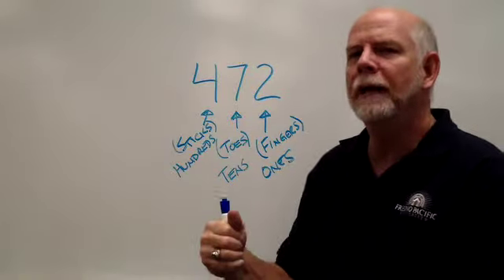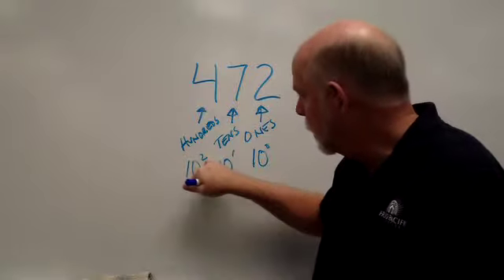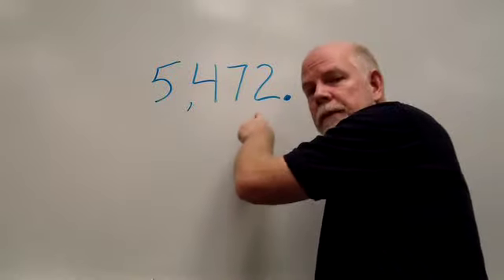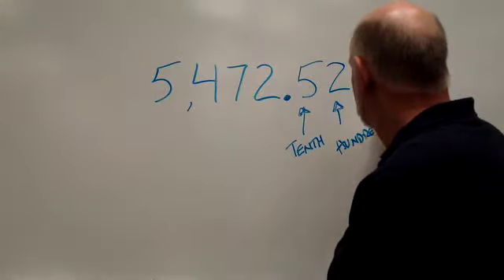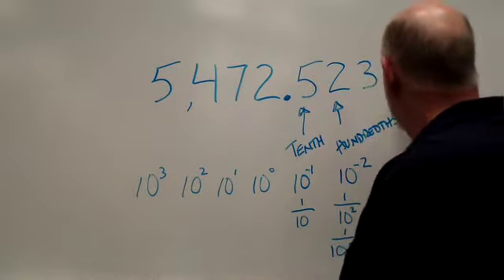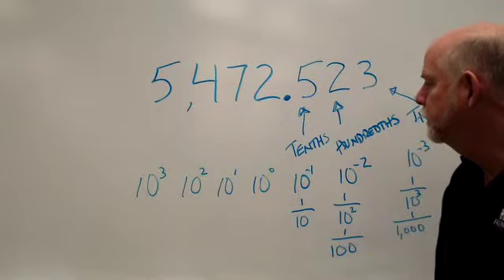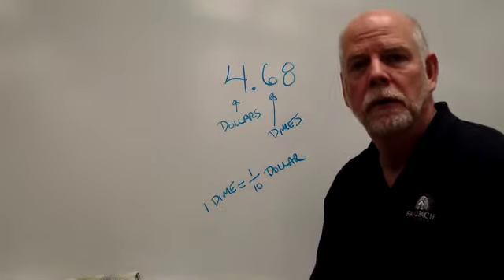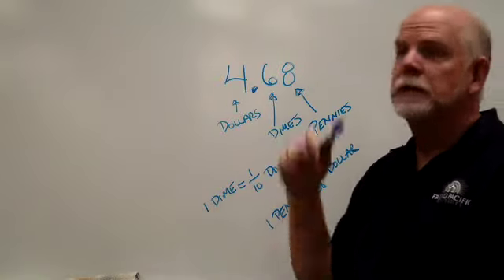Decimal Number System